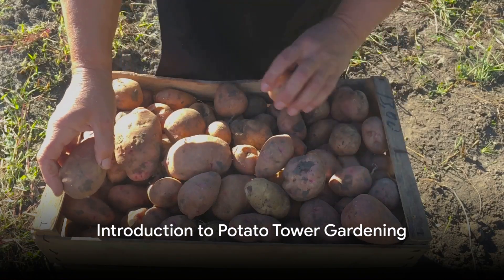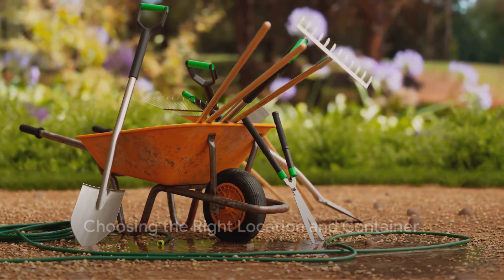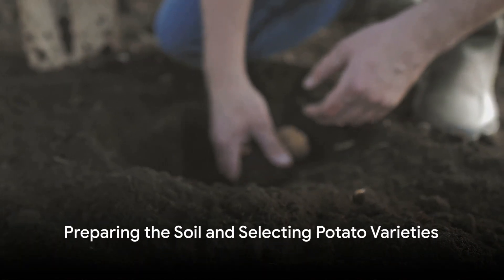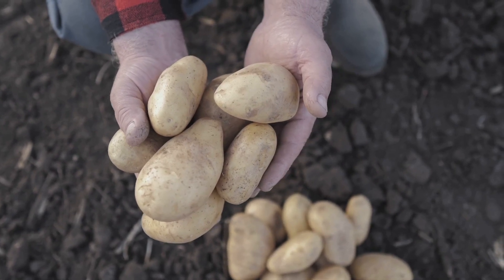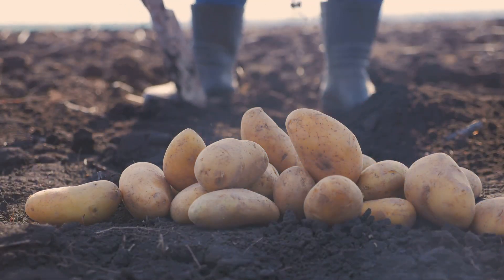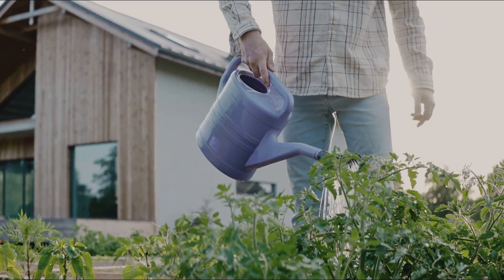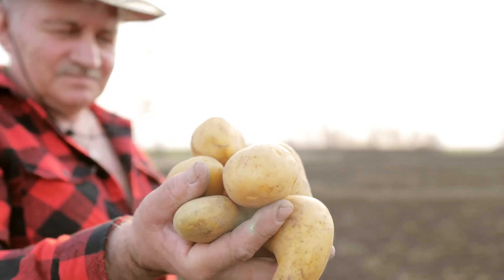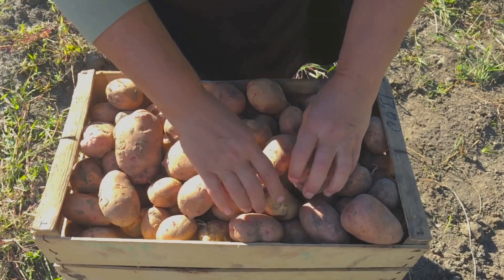The Secret to a High-Yield Potato Tower Garden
🥔🌿 Maximize Your Harvest with a High-Yield Potato Tower Garden! 🌿🥔

Welcome to our latest video where we dive into the innovative world of vertical gardening with a focus on creating a space-efficient and highly productive potato tower garden. Whether you have a sprawling backyard or a small balcony, this method is perfect for every gardener looking to get a bumper crop of potatoes in a compact space.

🌞 What You'll Learn:

Optimal Location & Setup: Discover the best spots and materials for building your potato tower to ensure your spuds get the sunlight and drainage they need.
Soil Mix Mastery: We’ll guide you through preparing the ideal soil mix that guarantees growth and prevents disease.
Variety is Key: Learn about the best potato varieties for tower gardening that are not only space-efficient but delicious.
Step-by-Step Construction: Follow our easy guide to building your potato tower from the ground up, including tips on layering soil and potatoes.
Care & Maintenance: Get insights on watering, pest control, and how to keep your potato tower thriving.
Harvesting Fun: Experience the joy of harvesting your own potatoes in a unique and flexible way.
🌱 Whether you're a seasoned gardener or a beginner, our video will provide you with all the tips and tricks you need to succeed. So, why wait? Start your potato tower garden today and enjoy a plentiful harvest of your very own home-grown potatoes.

👀 Watch now and transform your gardening experience!

Other Recommended Prepper and Survival Gear

This channel is owned and operated by Covenant of Courage. covenantofcourage.com is a participant in the Amazon Services LLC Associates Program, an affiliate advertising program designed to provide a means for sites to earn advertising fees by advertising and linking to Amazon.com. This channel also participates in other affiliate programs and is compensated for referring traffic and business to these companies.